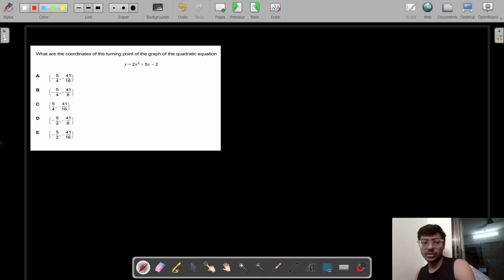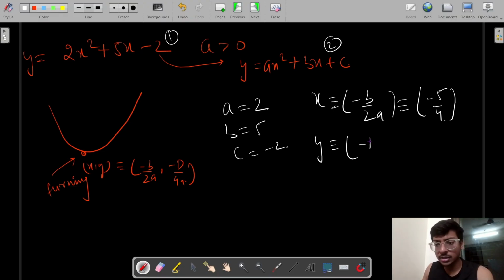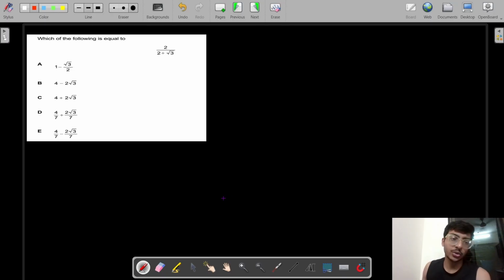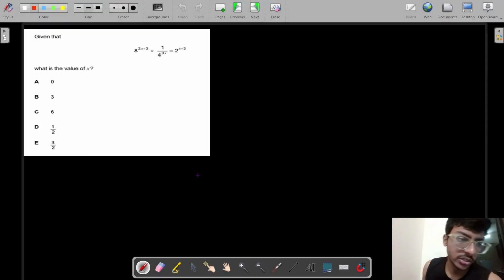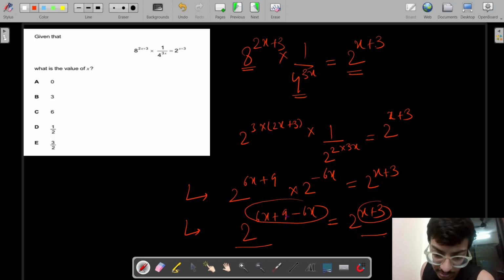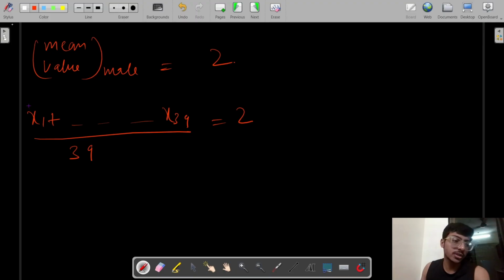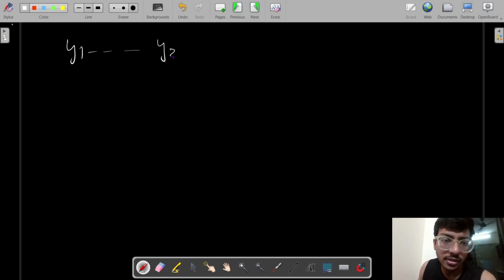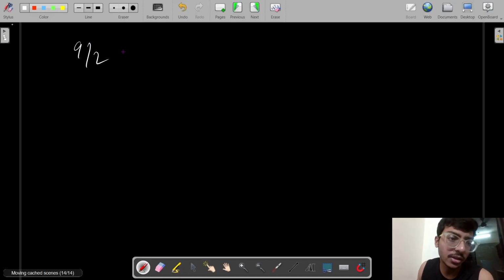IMAT Previous Year Maths Questions | Step-by-Step Solutions & Tricks for IMAT 2024 Preparation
Are you preparing for IMAT 2025? 🚀
In this video, we solve IMAT previous year Maths questions step by step with detailed explanations and smart shortcuts. These solutions will help you strengthen your concepts, save time during the exam, and boost your confidence for IMAT preparation.

👉 What’s covered in this video:
✔️ Complete IMAT Maths previous year question solutions
✔️ Easy methods & quick tricks for faster solving
✔️ Important IMAT exam topics explained clearly
✔️ Tips to score higher in IMAT 2025

This video is perfect for students searching for:

IMAT previous year maths questions with solutions

IMAT PYQ Maths step by step

IMAT 2025 exam preparation

IMAT solved past papers